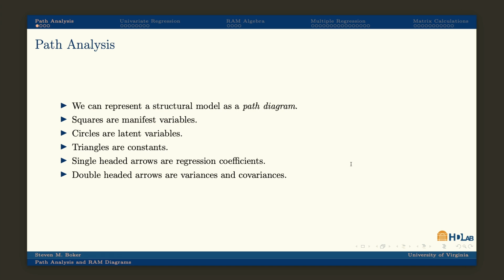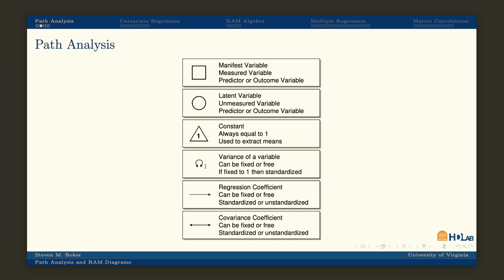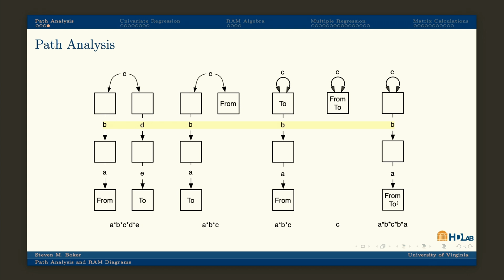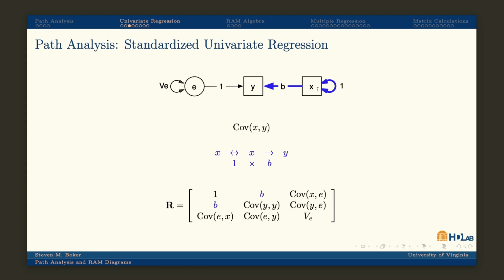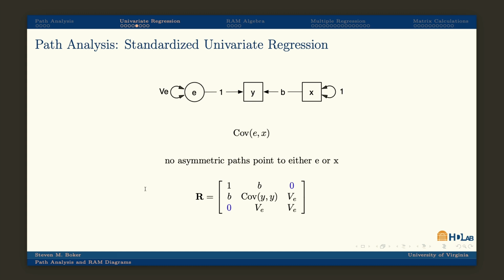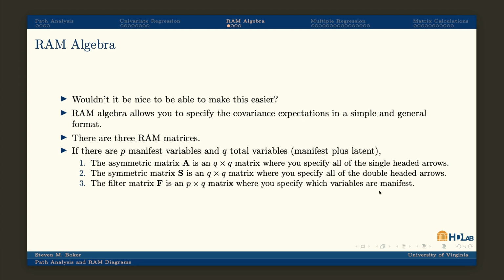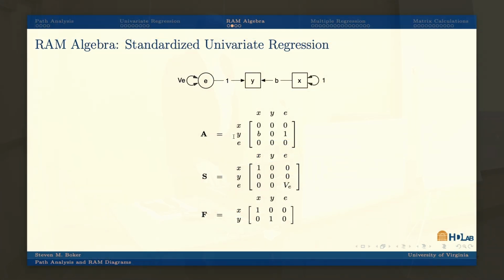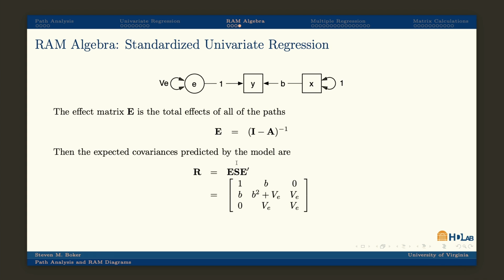RAM Path Diagrams and Path Analysis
This is the third video in the OpenMx Master Class series.  This video goes introduces RAM Path Diagrams and path analysis rules as well as the matrices that are created when a RAM model is specified.